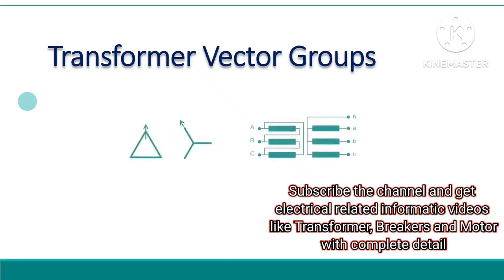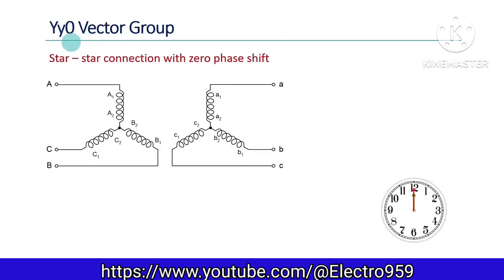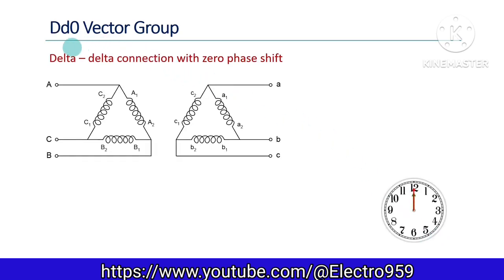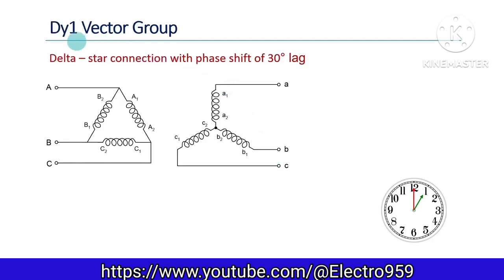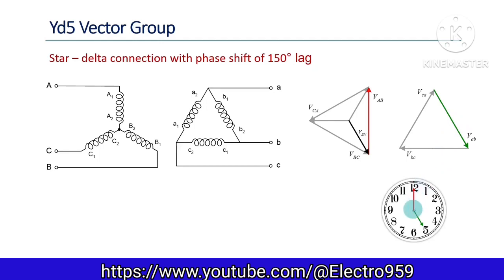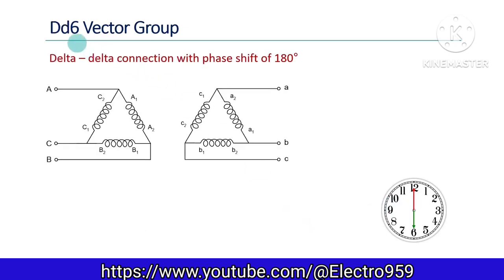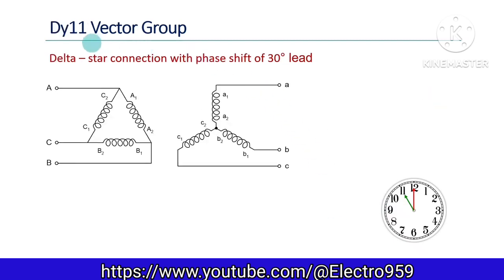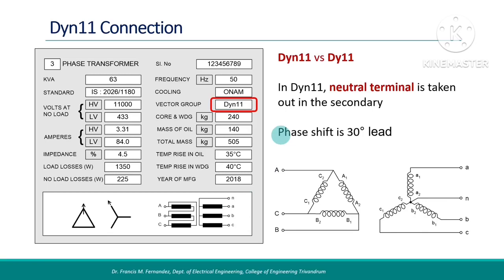WHAT IS VECTOR GROUP OF TRANSFORMER | WHAT IS DYn11| COMPLETE DETAIL WITH DIAGRAM IN ENGLISH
YOUR,S QUERIES:-

The term "DYn11" refers to a specific vector group configuration commonly used in power transformers.

In power systems, transformers are classified based on their winding connections and the phasor relationships between their primary and secondary windings. The vector group indicates the specific arrangement of the windings and the phase shifts between them.

The DYn11 vector group represents a three-phase transformer configuration with a Y-connected primary winding, a delta-connected secondary winding, and a phase shift of 30 degrees between the primary and secondary voltages. Here's a breakdown of the vector group:

"D" indicates that the primary winding is delta-connected.
"Y" indicates that the secondary winding is Y-connected.
"n" represents a neutral point in the transformer windings, which is typically connected to the ground.
"11" signifies a 30-degree phase shift between the primary and secondary windings.
The vector group designation is essential for proper installation and synchronization of transformers in a power system to ensure correct voltage and phase relationships. It is also crucial for paralleling transformers or connecting them to a larger electrical network.